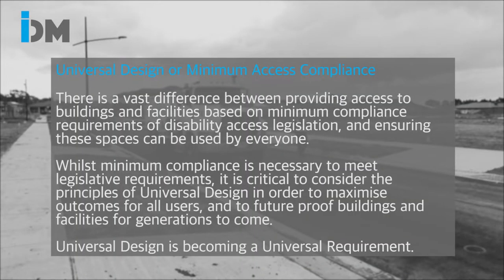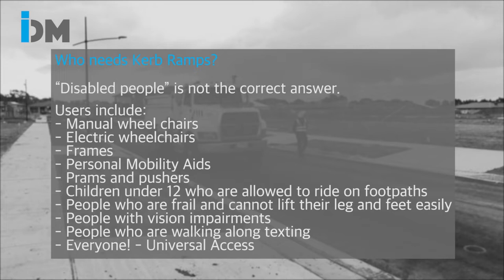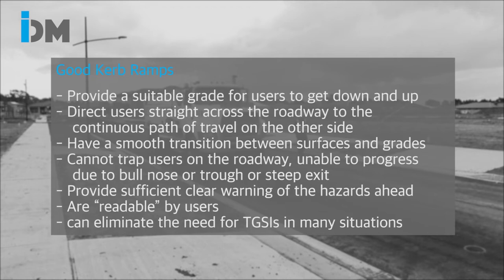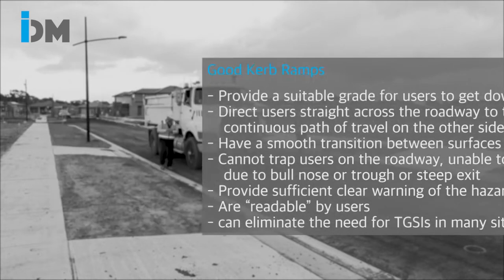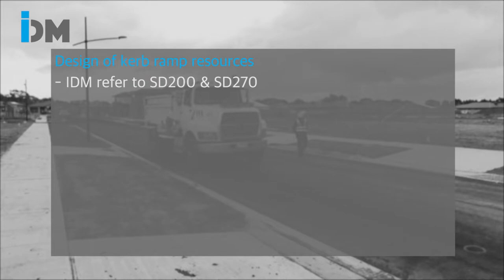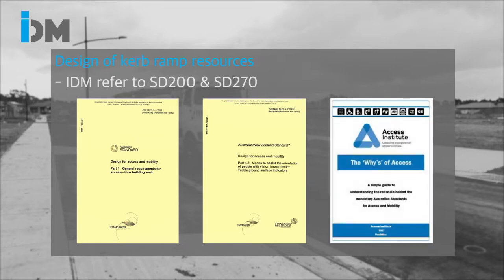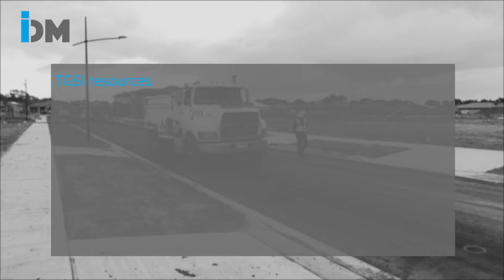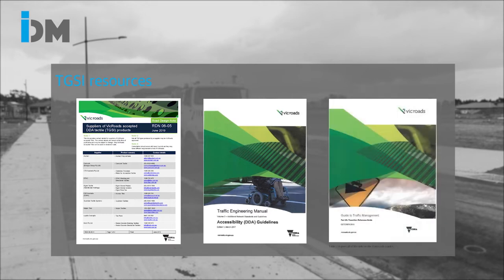LGIDA Kerb Ramps & TGSI's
This video covers the basics of kerb ramp design and when TGSI's are required